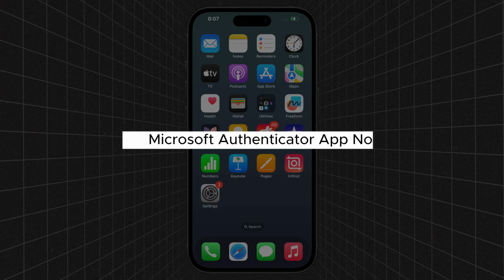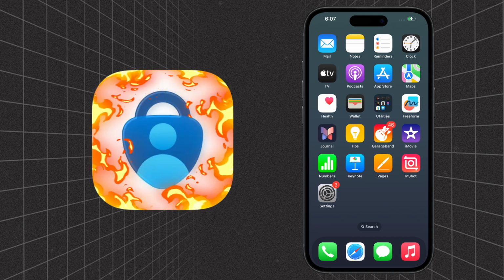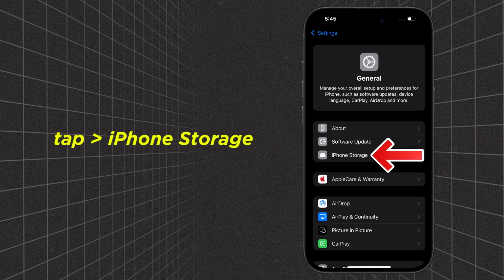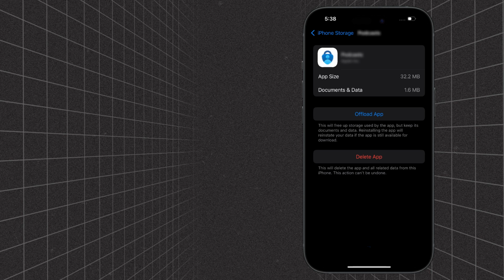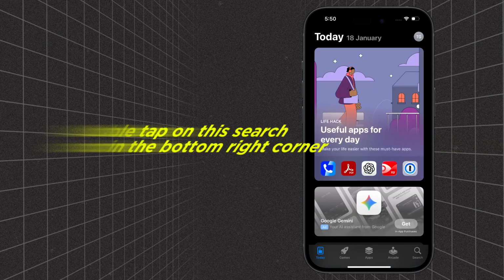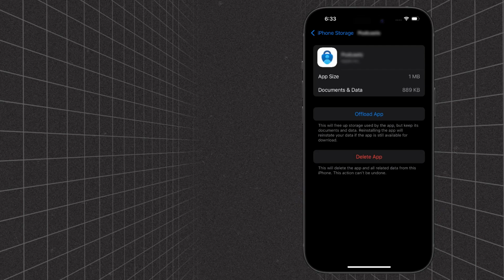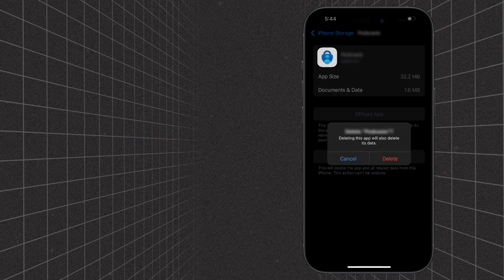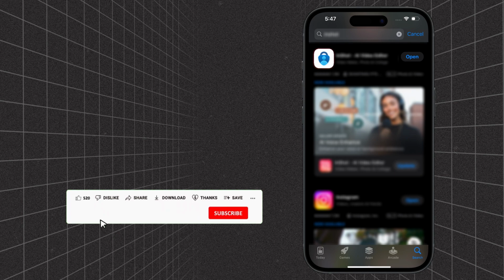Microsoft Authenticator App Not Working: How to Fix Microsoft Authenticator App Not Working